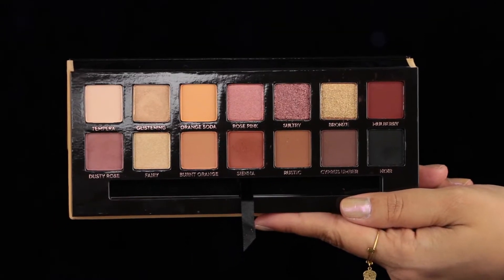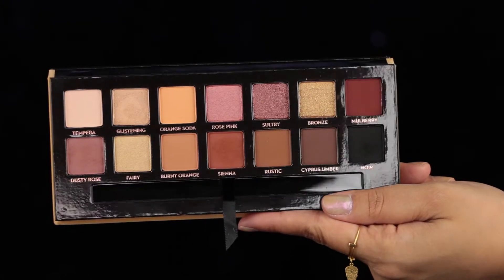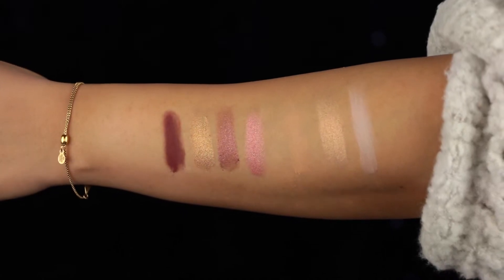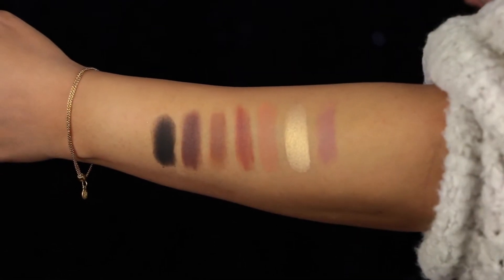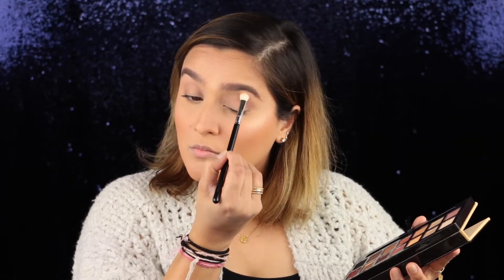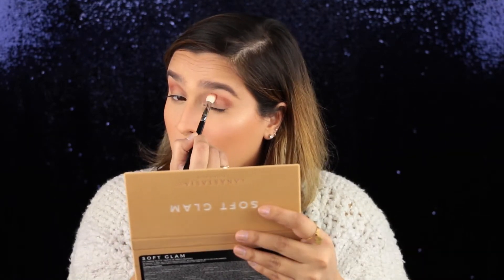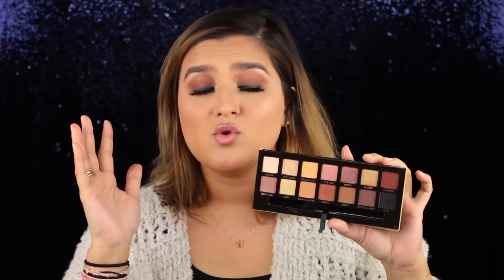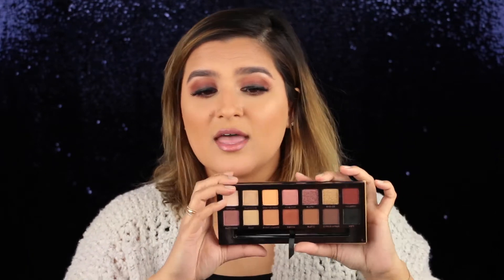Anastasia Beverly Hills Soft Glam Palette SWATCHES, REVIEW & DEMO!! | NEW Beauty Review!!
Hey beauties! Everything you need is down below!

S N A P C H A T : lavishpalette

L A S T __ V I D E O : MASSIVE What's New At Ulta!! | REVIEWS & SWATCHES | PART 2

O N  M Y  F A C E:
PRIMER
Origins Original Skin Pore Perfecting Cooling Primer with Willowherb

FOUNDATION
Marc Jacobs Youthful-Look 24H Foundation SPF 25

CONCEALER
Estee Lauder Double Wear Concealer | 1C

POWDER
Glossier Wowder | Light/Medium
MAC x Patrick Starrr Set Powder

CONTOUR
None

BRONZER
Guerlain Terracota Sun Trio Bronzing Contour Palette | Natural

BLUSH
Laura Geller Baked Blush-n-Brighten | Tropic Hues

EYELINER
Marc Jacobs Highliner Gel Eye Crayon | Blacquer

MASCARA
Grande Cosmetics Grande Primer

FALSE LASHES
Velour Lashes | Whisp it Real Good
Huda Beauty Lash Glue

BROWS
Benefit Goof Proof Brow Pencil | Shade 3
Hourglass Arch Brow Volumizing Fiber Gel | Soft Brunette

LIPS
Charlotte Tilbury Lip Cheat Lip Liner | Pillow Talk
Buxom Lip Gloss | Sandy

TOOLS
Fenty Pro Filt'r Foundation Brush
Fenty Contour + Concealer Brush
Beauty Blender
Zoeva 227 Luxe Soft Definer
Real Techniques Face Detail Brush
Makeup Forever 148 Straight and Wavy Brush
Sigma E25 Blending Brush
Zoeva 230 Luxe Pencil Brush
Sigma E60 Large Shader Brush
Tweezerman Tweezers
Shu Uemura S Curler
IT Cosmetics Small Smudger Brush
IT Cosmetics Small Round Smudger Brush
MAC Angled Eyeliner Brush
Sephora Small Smudger Brush
Smaller Precision Detail Brushes from Michaels
Sigma Angled Contour Brush
Dose of Colors Flat Contour Brush
Elf Blush Brush
Real Techniques Foundation Kabuki Brush